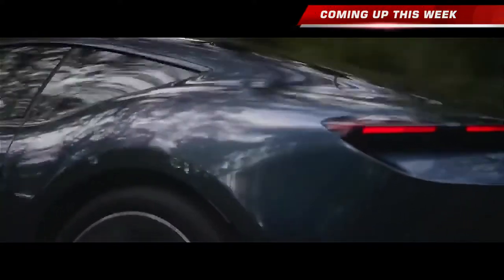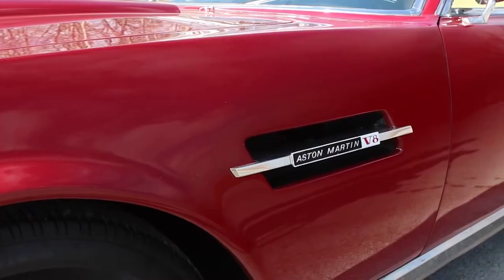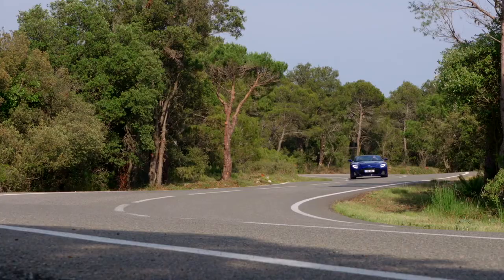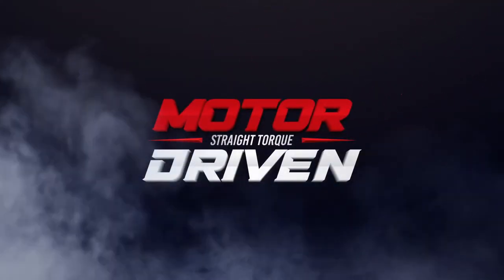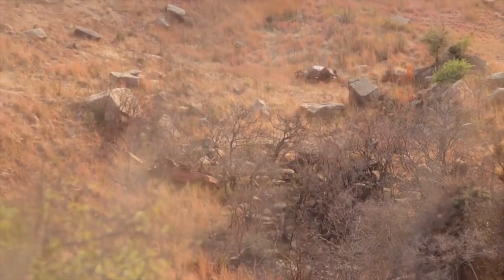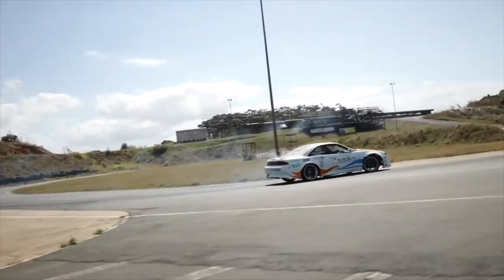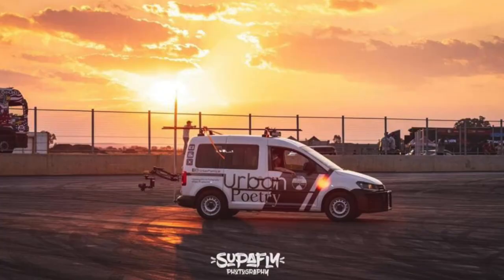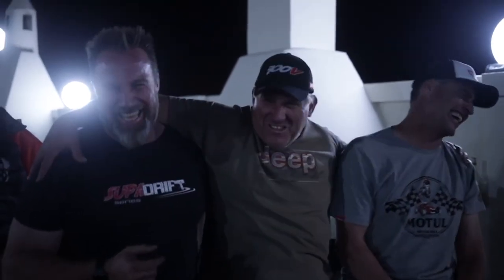MOTOR DRIVEN 5 - we admire the Ferrari Roma, meet the beastly Aston Martin DBS and go on a Driftfari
This weeks episode is about celebrating beauty...

Beauty in design as we admire the Ferrari Roma, winner of the 2020 Car Design Award.
We conclude our 3 car Aston Martin feature with the DBS Supperleggera Volante - a car that makes you appreciate how beauty can also be a beast.
And we get to see the beauty of South Africa in a whole new way - through the side window of a drift car - as the Driftfari team takes us touring.